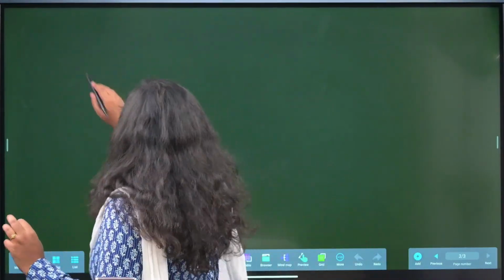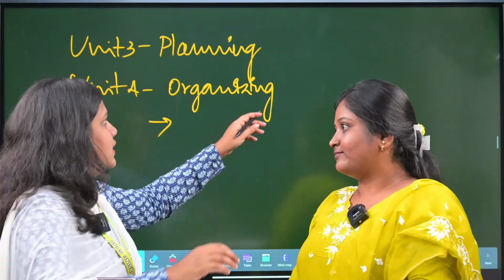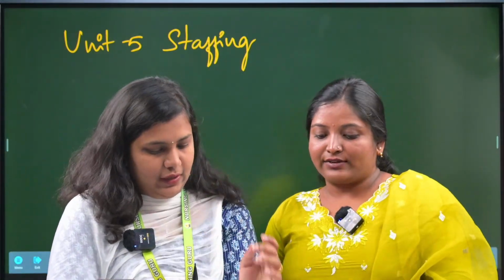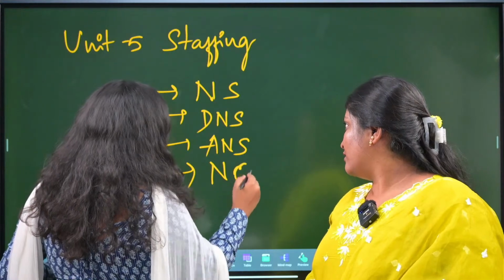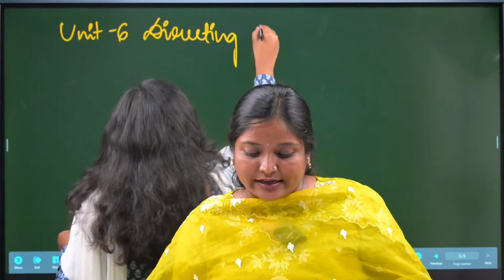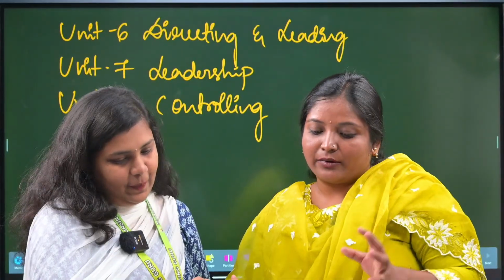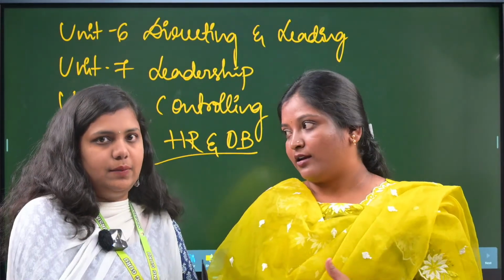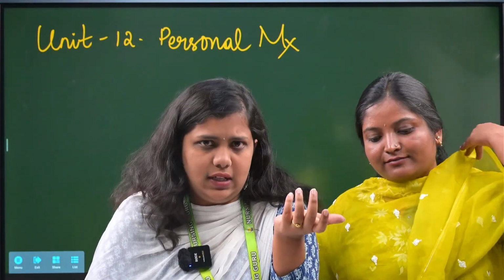NURSING MANAGEMENT & LEADERSHIP